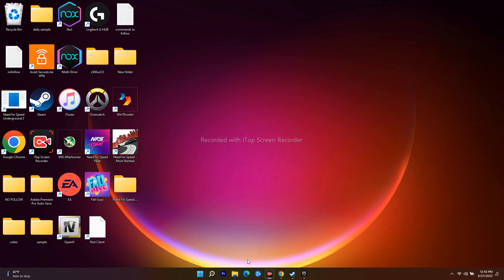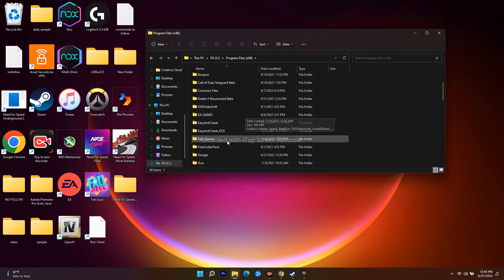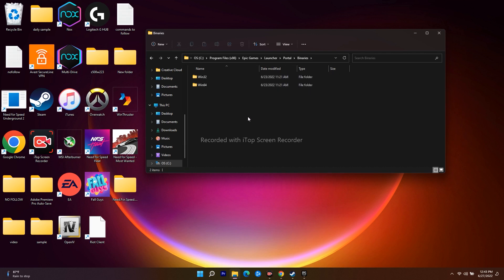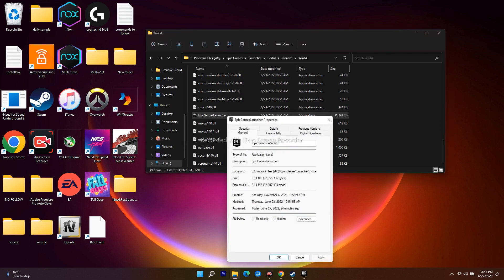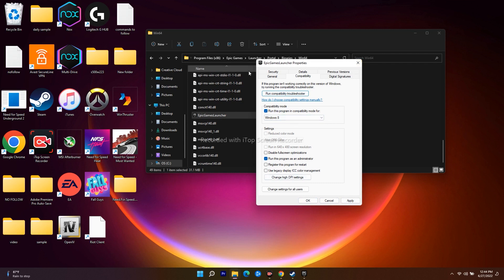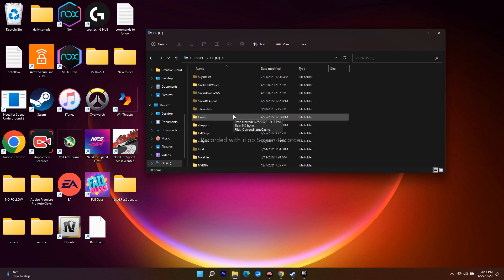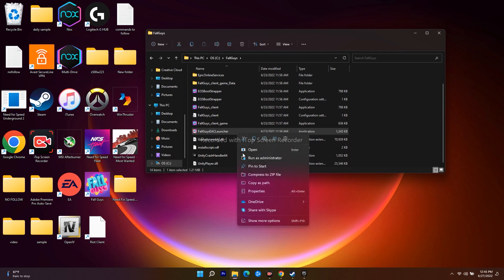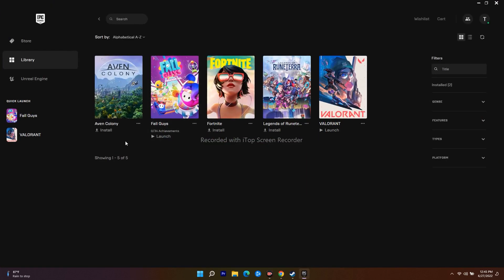How To Fix Fall Guys Not Opening Epic Games Problem (2022)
THIS VIDEO ALSO ANSWER FOLLOWING QUESTION :
fall guys error code 200_1040
fall guys error code 200_1040 fix
Fix error code 200_1040
fall guys error 200_001
how to fix fall guys epic games account error
how to fix epic games account error error
how to get fall guys
How to Fix Fall Guys: Ultimate Knockout Error 200_1040 On Epic Games Store
Fix Fall Guys Error Failed to login, please check your connection